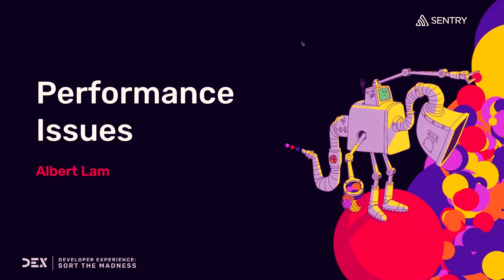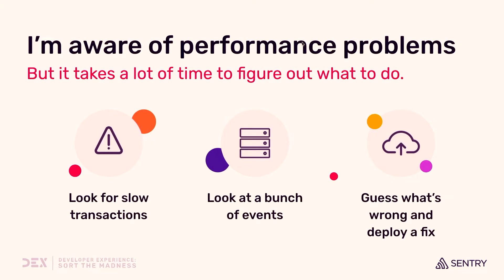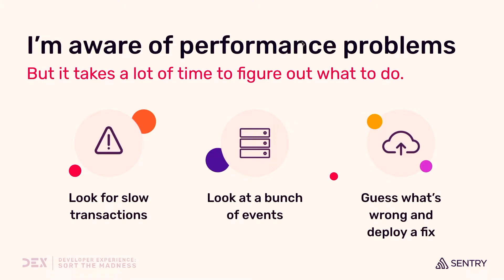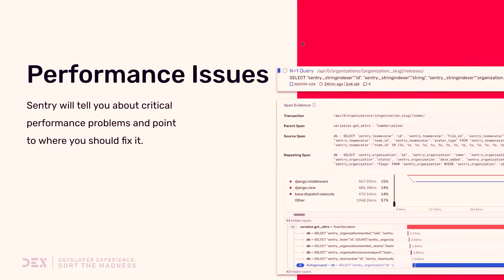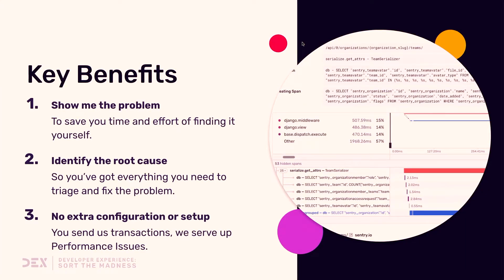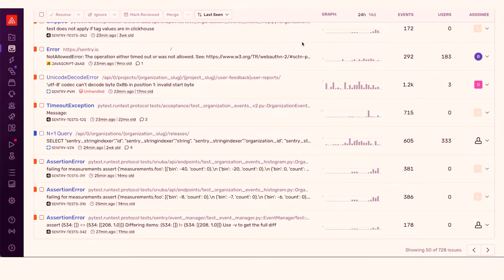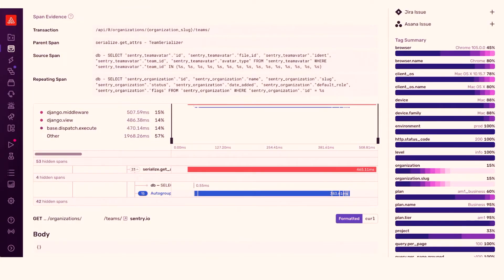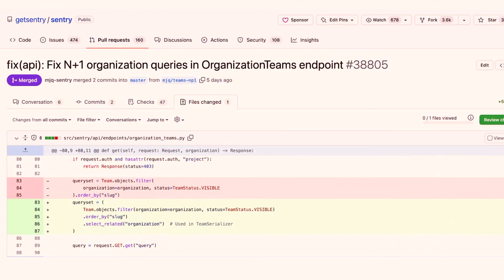DEX 2022: Sentry Sneak Peek: Performance Issues (Albert Lam, Sentry)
In this talk, you’ll hear directly from Albert Lam, Product Manager at Sentry, go over our latest product updates on performance issues.